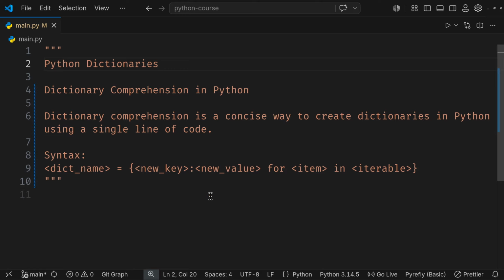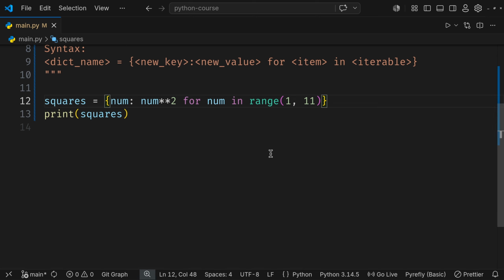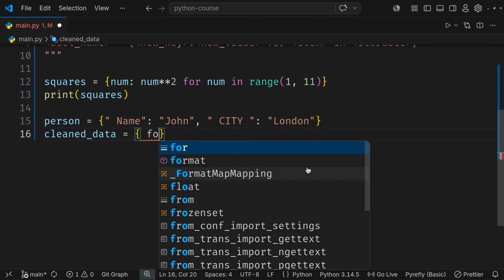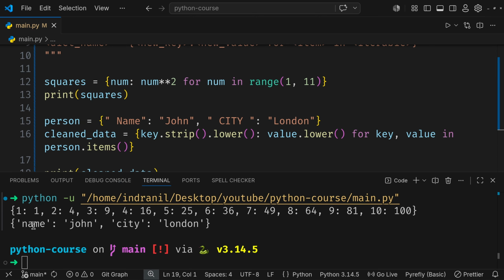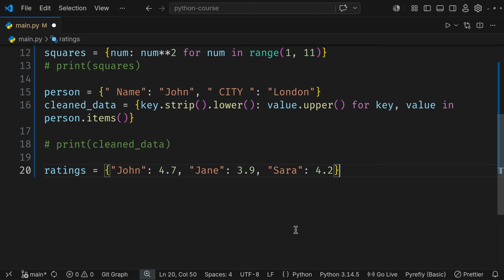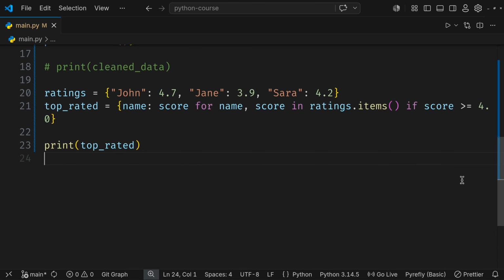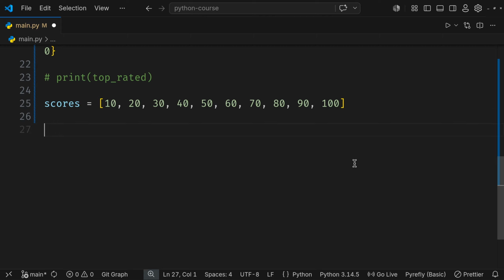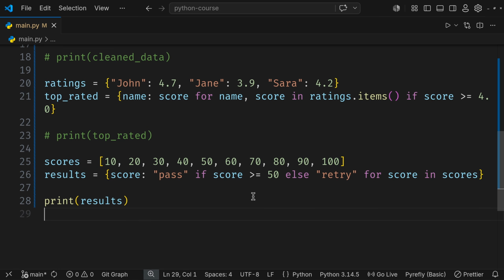#54 - Python Dictionary Comprehension Explained 🚀 - Python Course 💻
In this video from Programming with Indra, you’ll learn how dictionary comprehensions work in Python 🐍

Dictionary comprehensions provide a clean and efficient way to create and transform dictionaries using a single line of code.

📌 In this video:

What dictionary comprehension is
Basic dictionary comprehension syntax
Creating dictionaries dynamically
Adding conditions inside comprehensions
Transforming dictionary data
Writing cleaner and more readable Python code

This tutorial is perfect for beginners who want to improve their Python coding skills and work more efficiently with dictionaries.

By the end of this video, you’ll be able to confidently use dictionary comprehensions in your Python programs 🚀

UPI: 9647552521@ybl